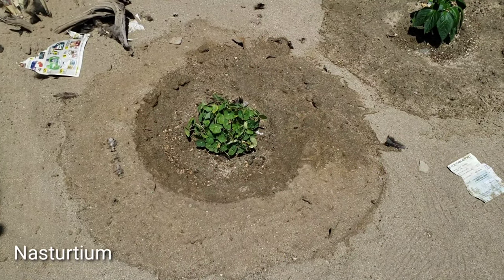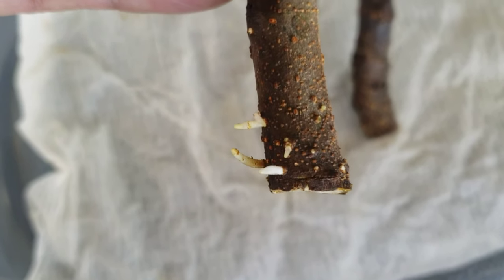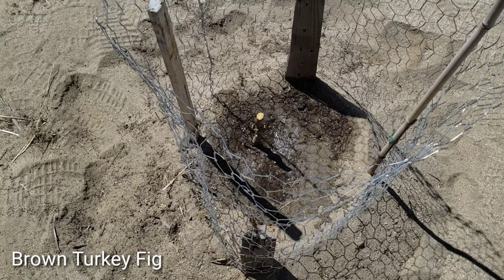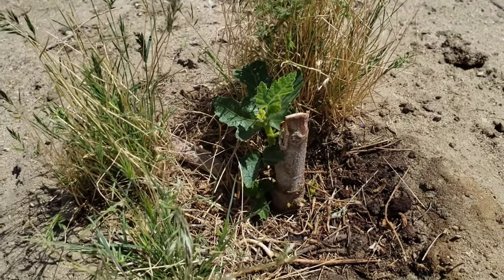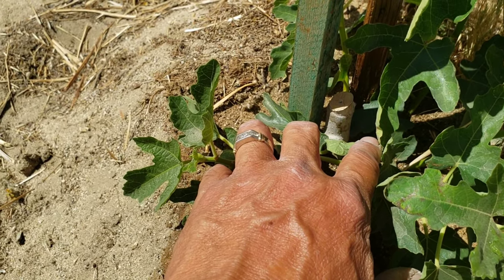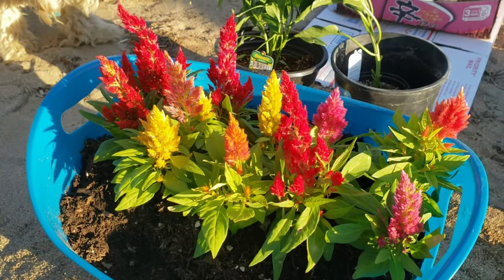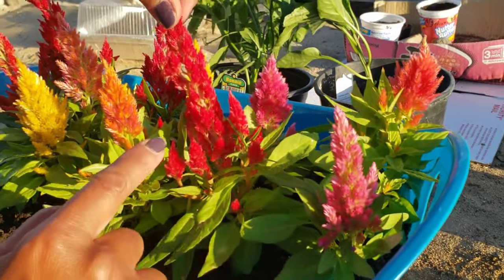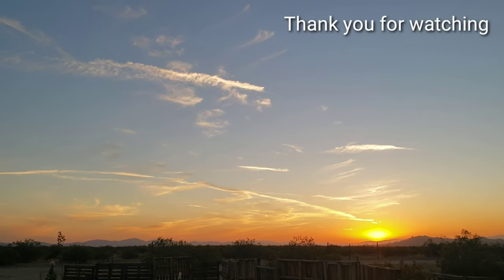Fig Trees and Celosia in our Desert Food Forest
We are glad all of the fig trees that we planted are growing back from last year's freeze. Plus, we planted some Celosia, transplanted the nasturtium, red bell pepper, and some other seeds in the old chicken coop.